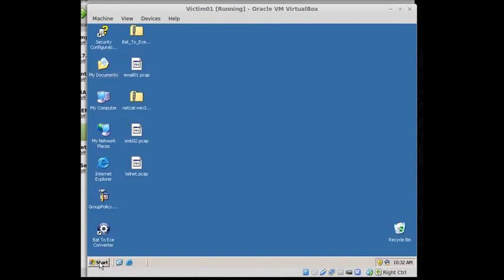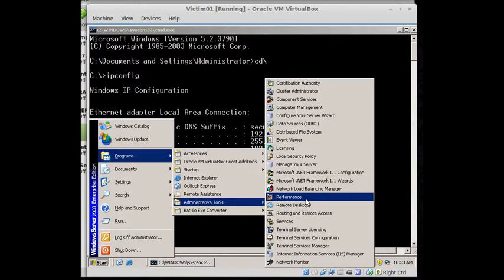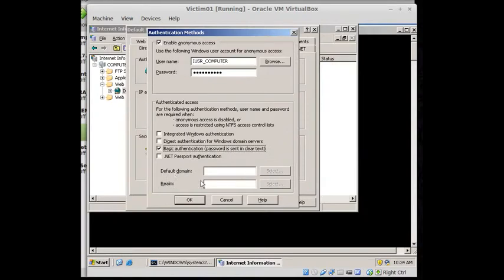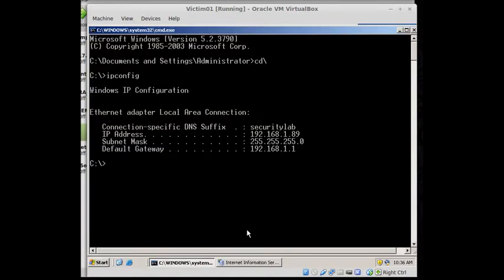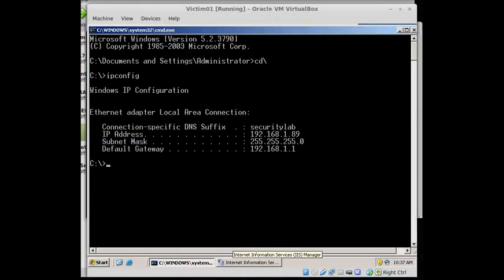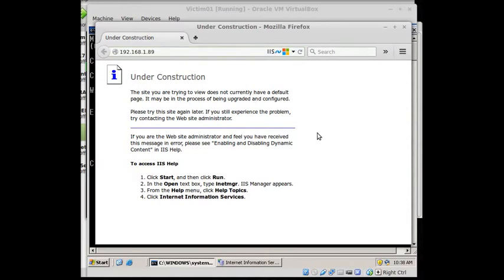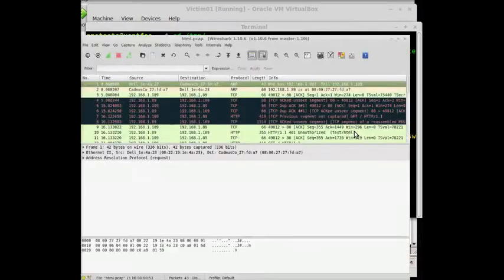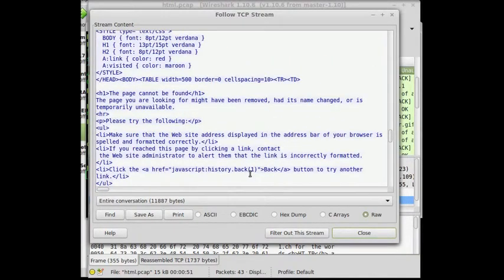Hacking - How to setup Basic Authentication on a Windows Server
How to setup Basic Authentication on a Windows Server for a packet and password capture.

Paul